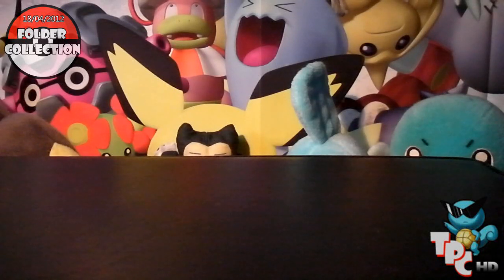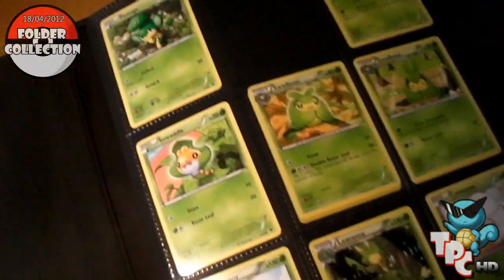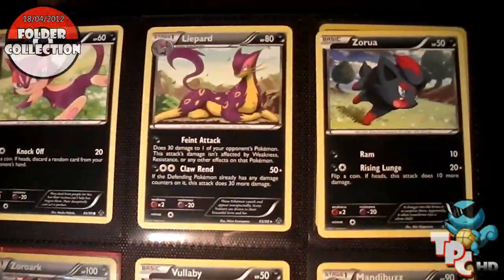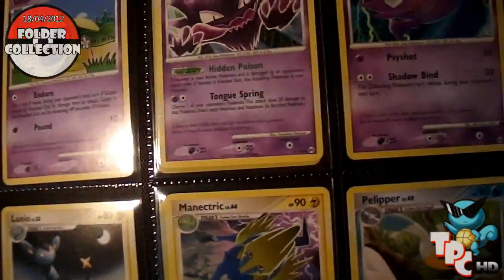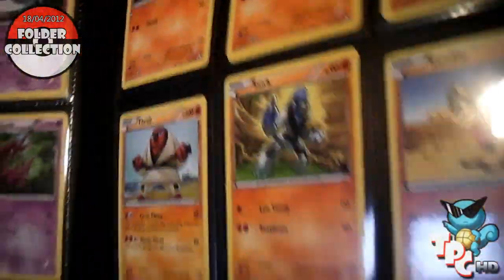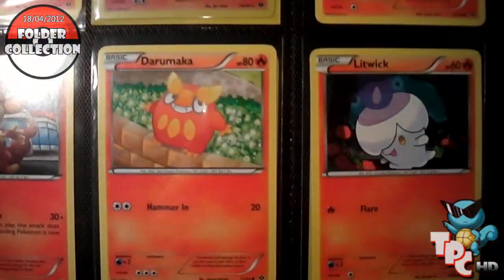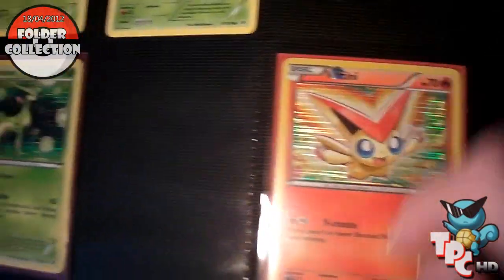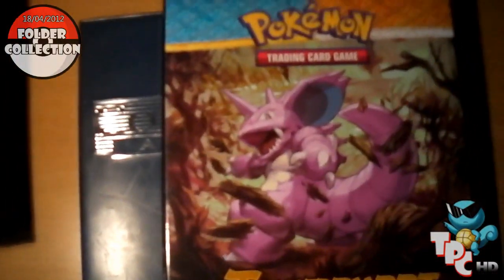ThePokeCollector89's Updated Folder Collection! (18-04-2012) Part 1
Been a whole year since I last done a updated folder collection.
If you enjoyed this video please give it a thumbs up :D